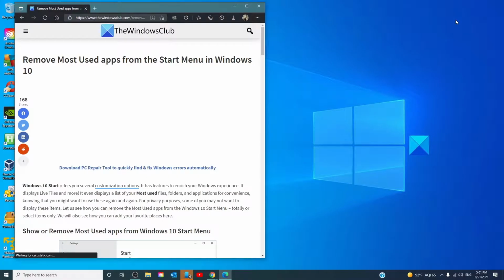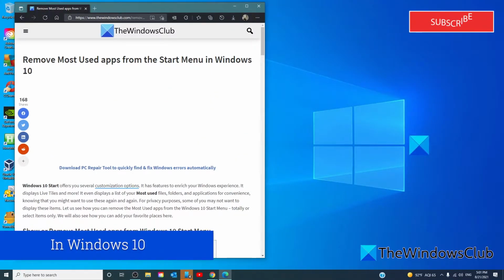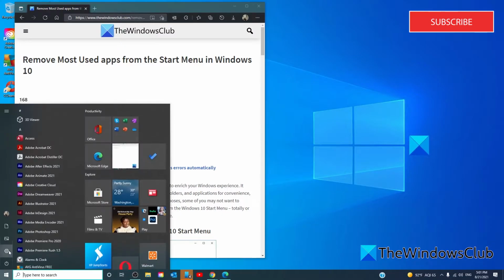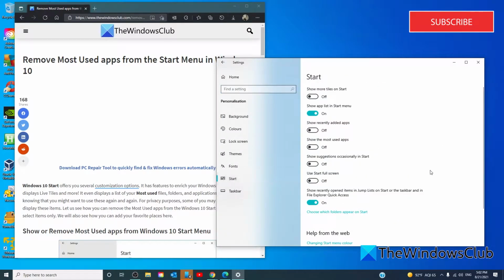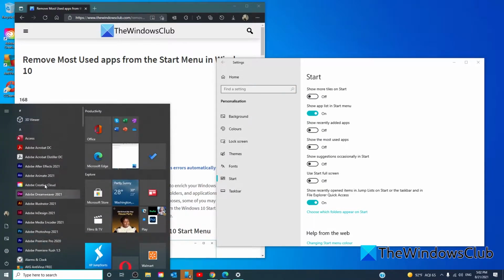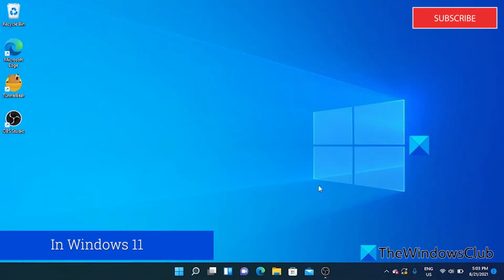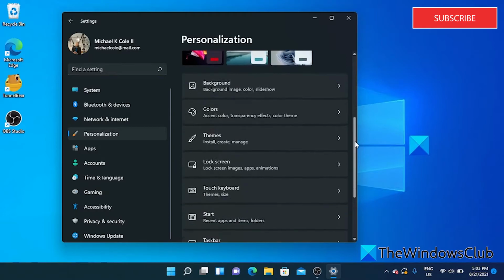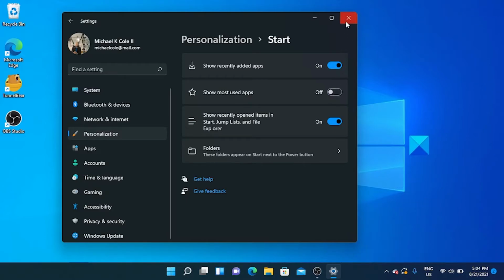Remove Most Used apps from the Start Menu in Windows 10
Windows 10 Start offers you several customization options. It has features to enrich your Windows experience. It displays Live Tiles and more! It even displays a list of your Most used files, folders, and applications for convenience, knowing that you might want to use these again and again. For privacy purposes, some of you may not want to display these items. Let us see how you can remove the Most Used apps from the Windows 10 Start Menu – totally or select items only. We will also see how you can add your favorite places here.

Timecodes:
0:00 INTRO
0:26 WINDOWS 10
1:00 WINDOWS 11